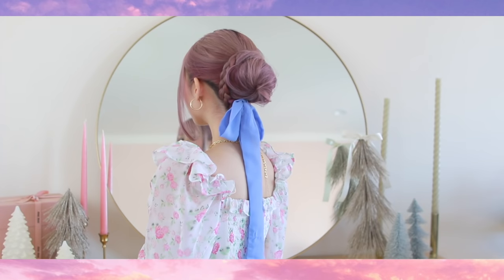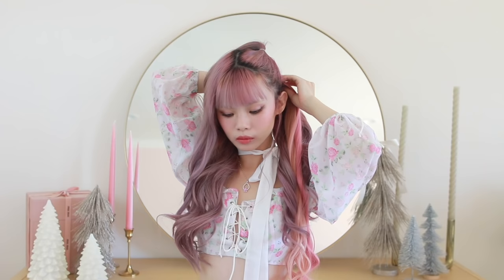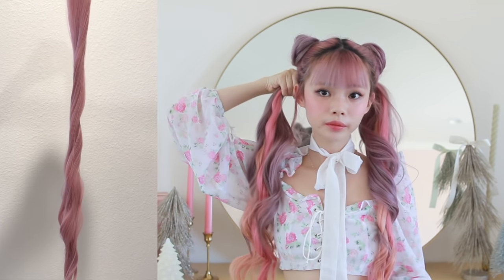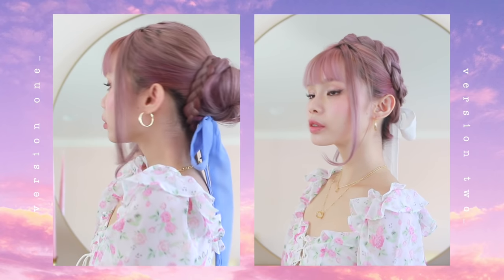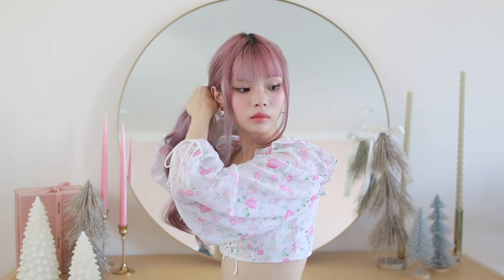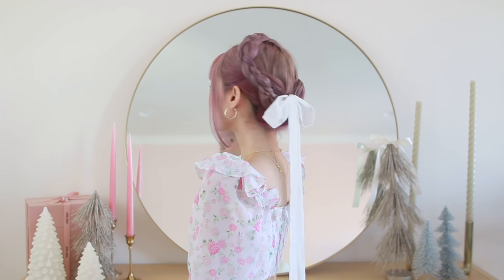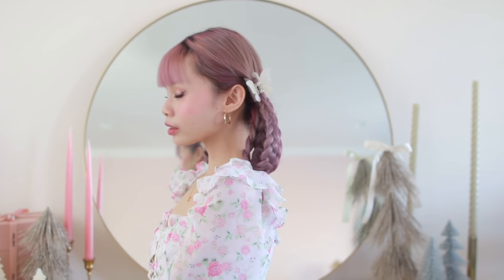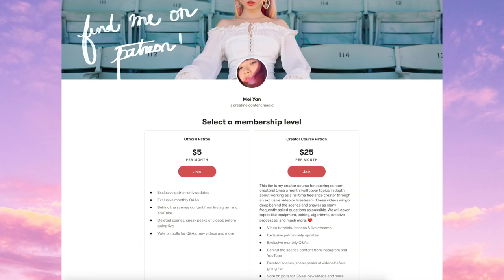6 cute daily hairstyles inspired by anime 🌙💗 (sailor moon, fate/stay night, etc!)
hello everyone!! today i have 6 cute & easy daily hairstyles inspired by anime, picked by you!! i’m going to be covering sailor usagi and sailor chibi chibi moon from sailor moon, saber from fate/stay night, akane aoi from jibaku shounen hanako-kun, and… yut lung from banana fish lolol

thank you so much for participating and sending in requests when i open them up on IG @ princessmei! it makes me so happy to have you guys involved hehe 🥺💗

why do i feel like this video got progressively more unhinged closer to the end lol. the last bit is a joke! i don’t hate yut lung. i love him so much. but actually i do also hate him lol. idk. everything about banana fish throws me into extreme motional turmoil 🥴

instagram ❣ princessmei
twitter ❣ rottenmei

top : for love & lemons 2019